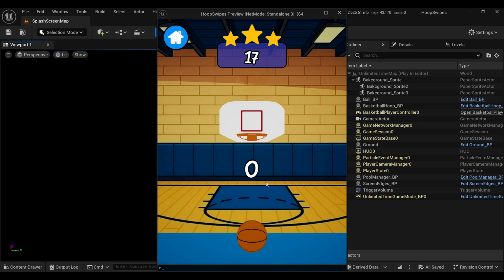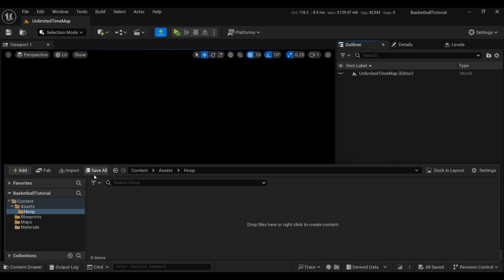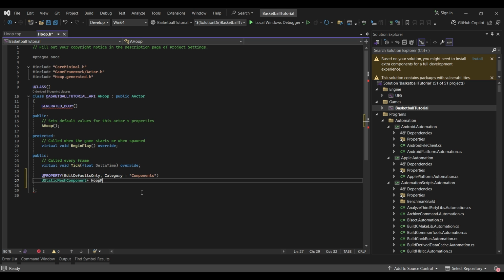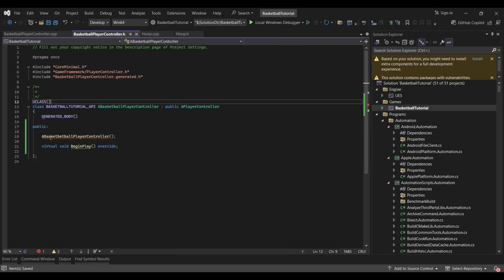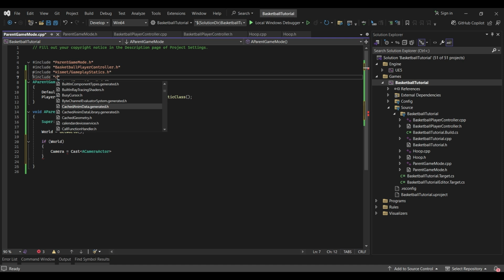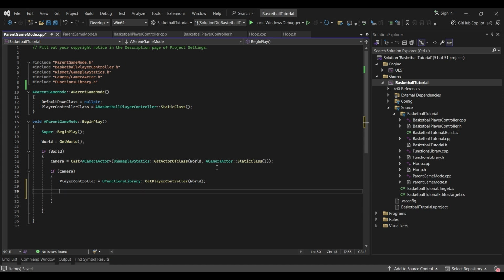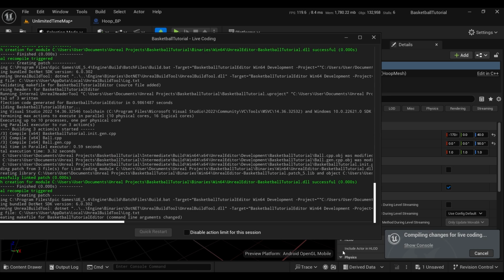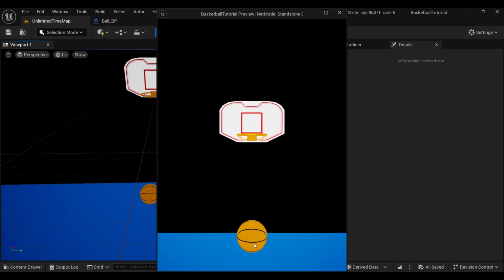1️⃣ Part 1: Project and Scene Setup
In this section, we will create a new Unreal Engine project tailored for our swipe-to-hoop game. We'll set up the basic project structure, configure essential settings, and build an initial scene with a simple floor, ball, and hoop to lay the groundwork for gameplay. This setup ensures a clean and organized starting point for further development.